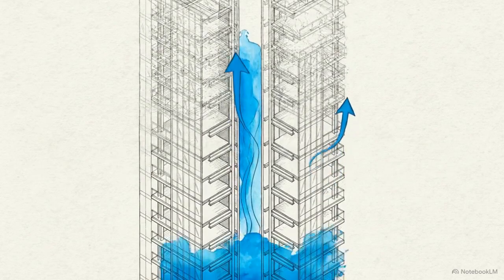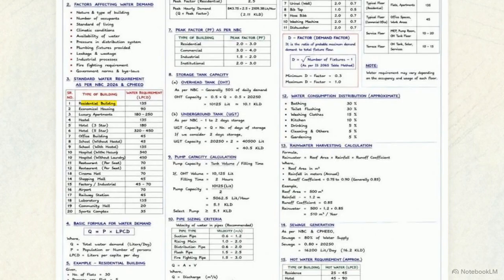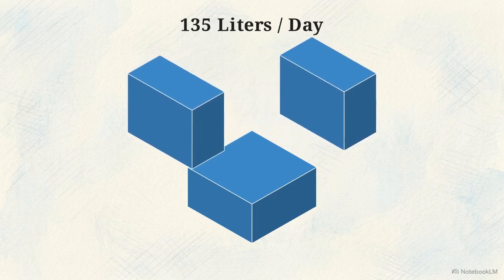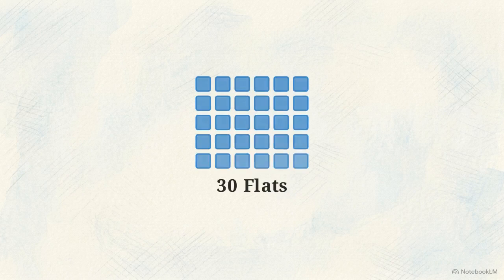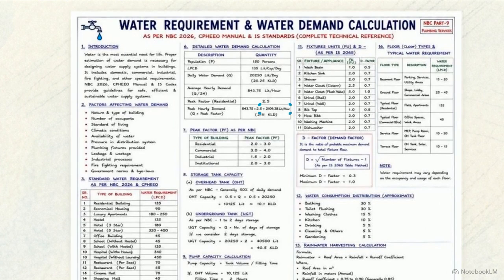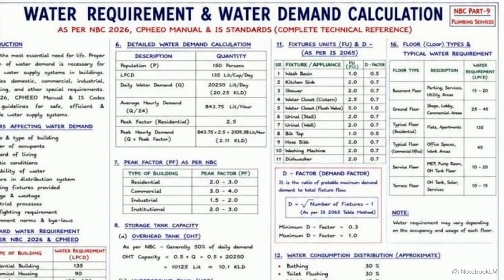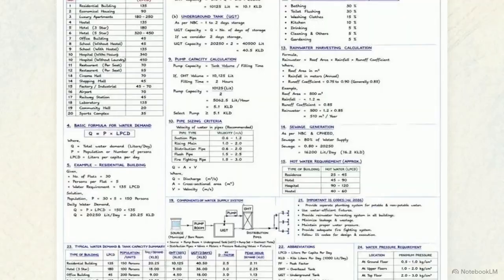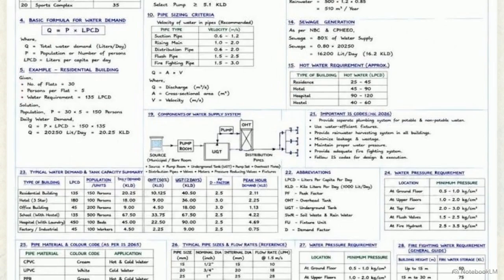Water Demand Calculation for Buildings | Plumbing Design Standards, Tank Sizing, and Pipe Sizing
This video explains the standard method for calculating water demand in different types of buildings, including residential, commercial, institutional, and industrial projects. It covers daily water consumption rates, occupancy-based demand estimation, peak water demand, storage tank capacity, pipe sizing, pump selection, sewage generation, rainwater harvesting, and fire protection requirements.

The guide is useful for civil engineers, architects, plumbing designers, MEP engineers, students, and construction professionals who want to understand the basic principles and formulas used in water supply system design.

Topics Covered:

* Water demand calculation for buildings
* Per capita water consumption rates
* Occupancy-based water demand estimation
* Peak demand and plumbing load
* Underground and overhead tank sizing
* Pipe sizing criteria
* Pump capacity calculation
* Sewage generation estimation
* Rainwater harvesting requirement
* Fire water storage and safety provisions
* Plumbing design standards for urban buildings